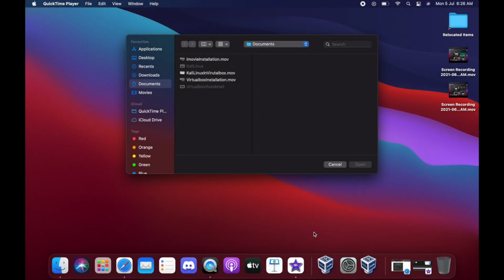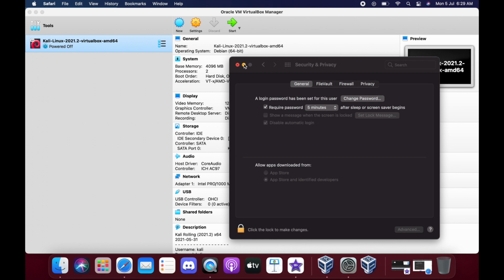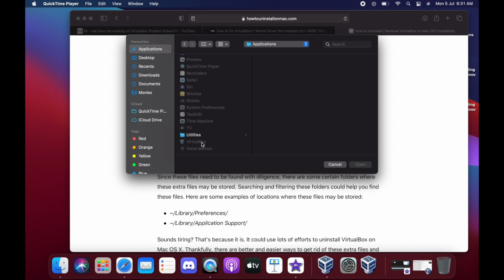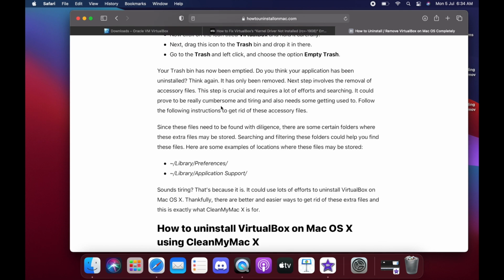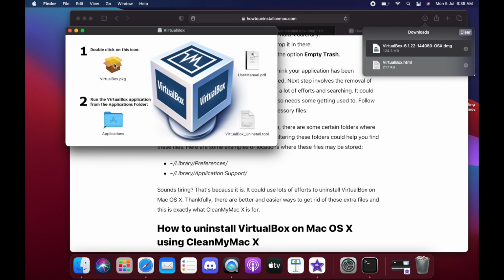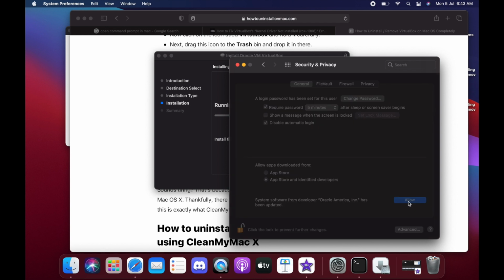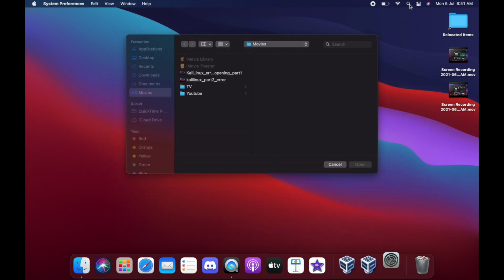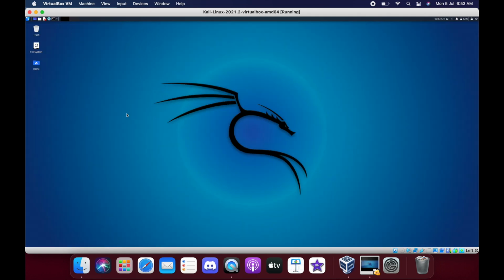Kernel driver not installed on kali | rc=-1908 error | Resolving Errors | By FreeBase Studios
This video helps in resolving the "Kernel driver issue" while opening the virtual box with Kali Linux installation. This mainly focus on how to resolve the rc=-1908 error which will pop on the Screen while starting up the kali linux in the VirtualBox.